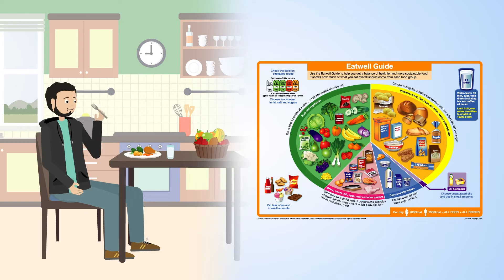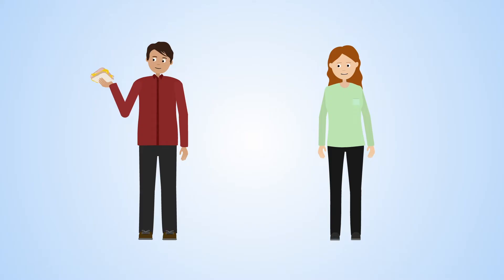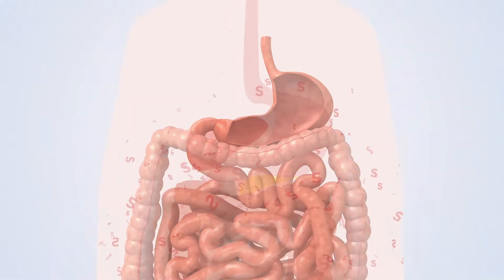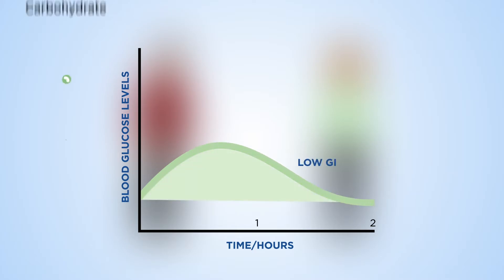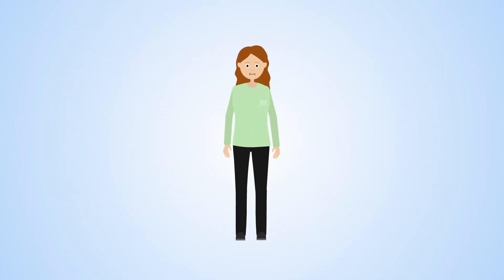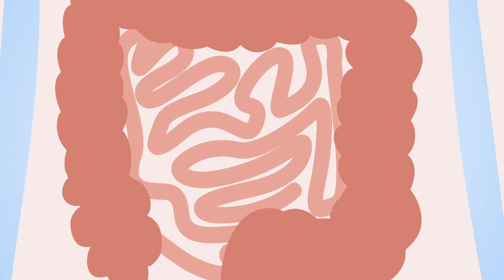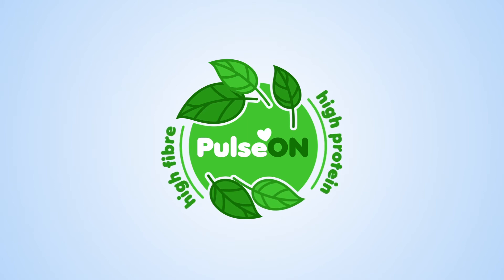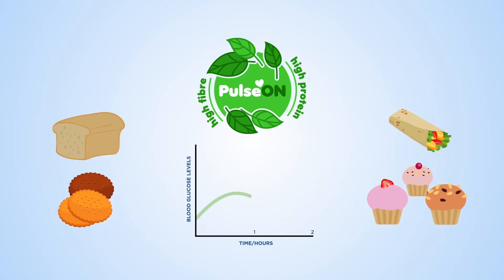Harnessing the power of pulses: a food supplement to promote health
However, we know that people are eating too many ‘fast carbohydrates' and not enough ‘slow carbohydrates’. This can contribute to health problems such as obesity and type 2 diabetes. In collaboration with Kings College London and New Food Innovation, scientists from the Quadram Institute are developing PulseON, a new ingredient made from chickpeas and other pulses that can be incorporated into your food to release energy over a longer period of time.